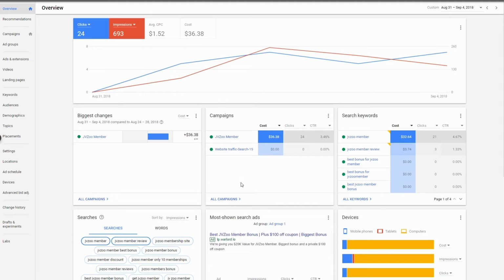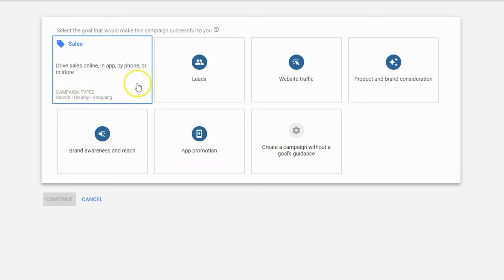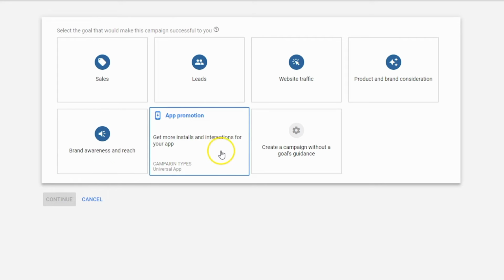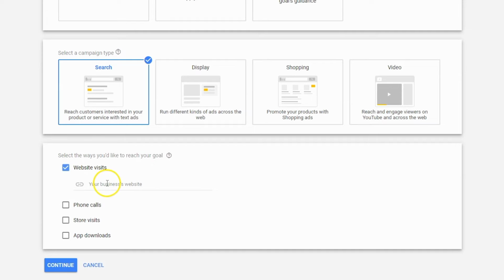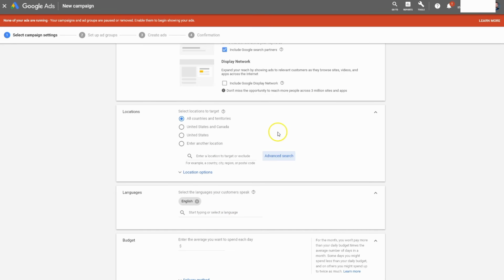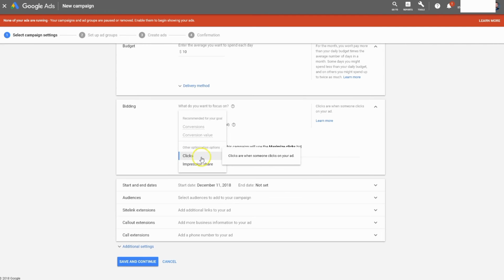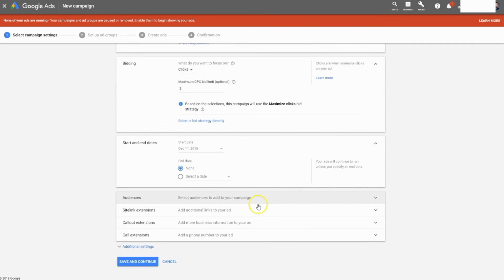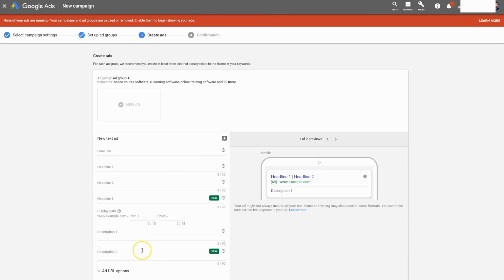Daily Earning Method With Search Advertising Signature Series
About Course: Search Advertising Signature Series revealed on wordpress, for the first time. 100% FREE course, worth millions.

internet marketing, digital marketing,

social media marketing, online business,